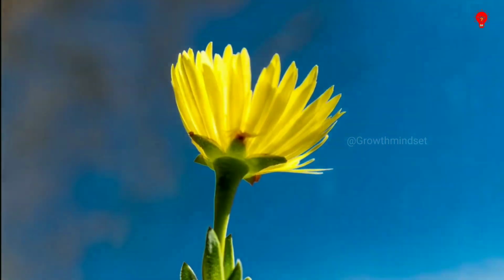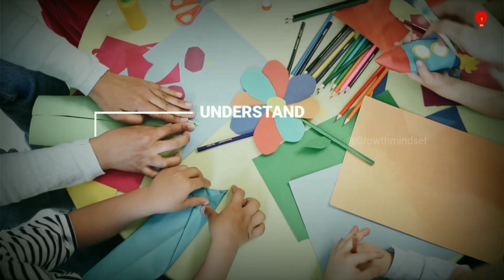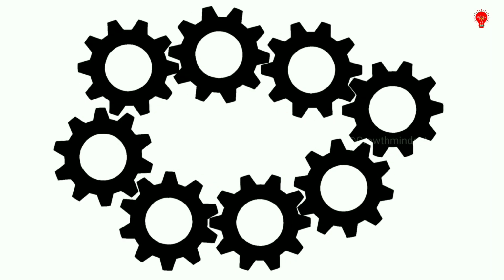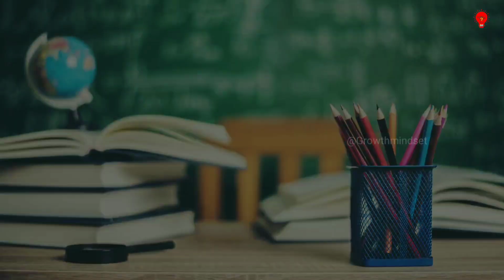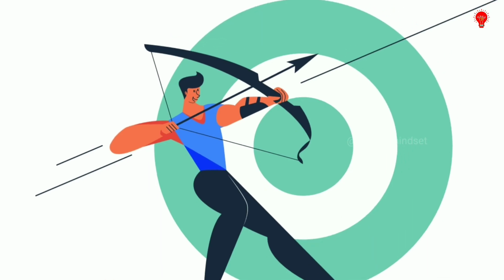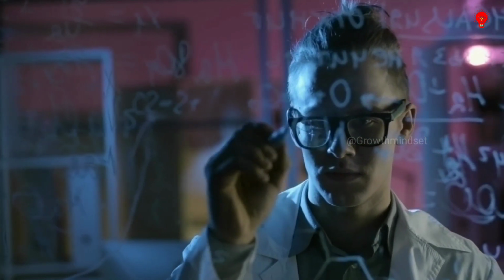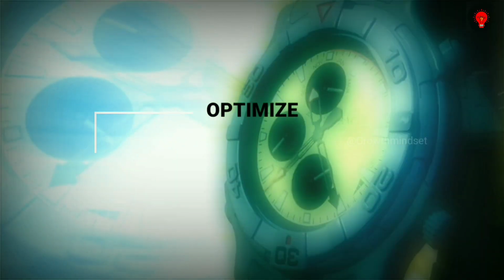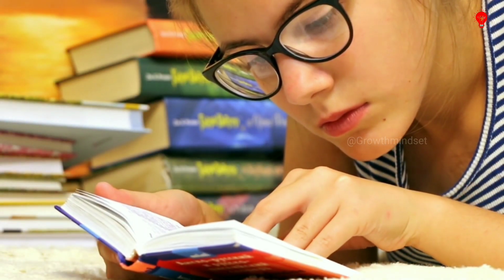How to Grow Interest in Studies? | How to Study Effectively? | English Speech | Education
In this video we talked about how to Grow Interested in Studies? How to Study effectively?
I hope this video is helpful for you. Wish you all the very best.